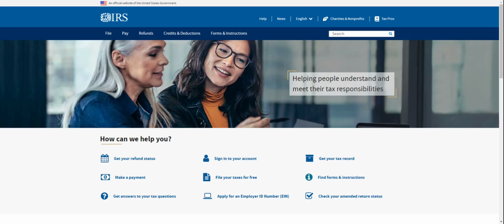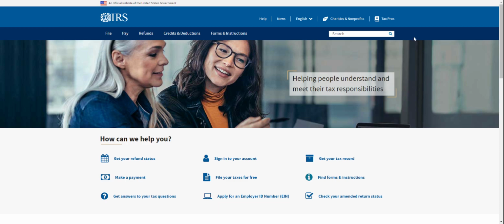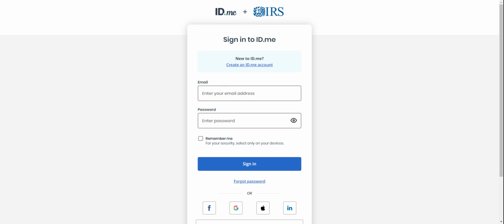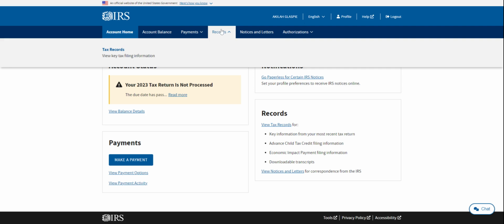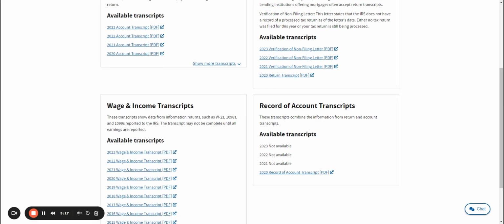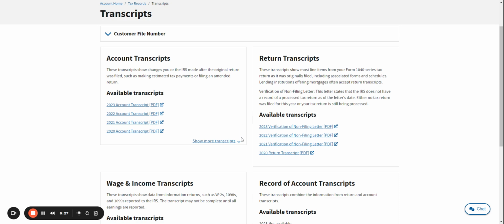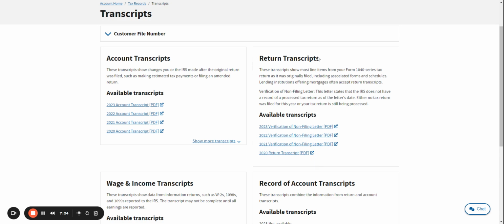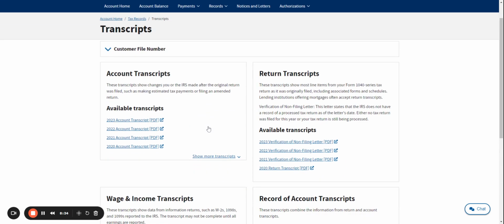How to Get Your Tax Records Online from the IRS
In this video, I will guide you through the process of accessing your IRS records, also known as transcripts, so that you can effectively prepare your taxes and returns. I will explain the importance of having an IRS online taxpayer account and provide step-by-step instructions on how to create one. I will also demonstrate how to navigate the IRS website, sign in to your account, and access different types of tax transcripts. By the end of the video, you will have a clear understanding of how to obtain the necessary records for filing your taxes. No action is requested from the viewers.